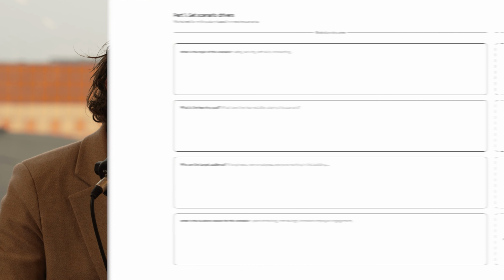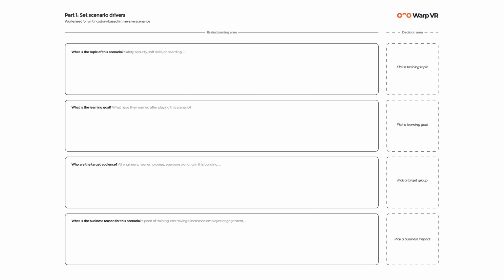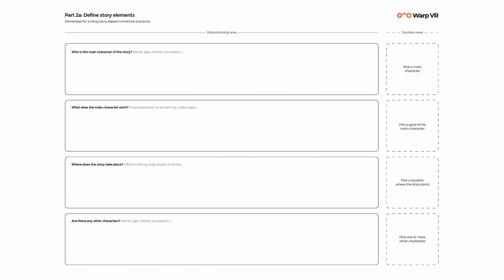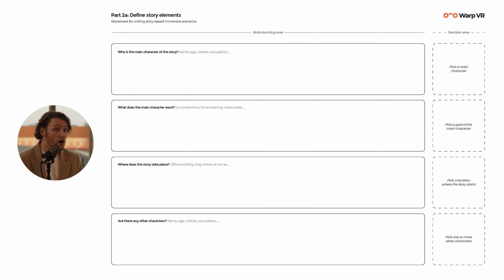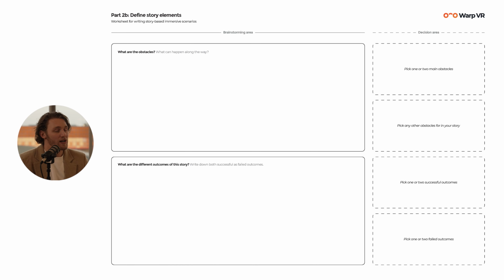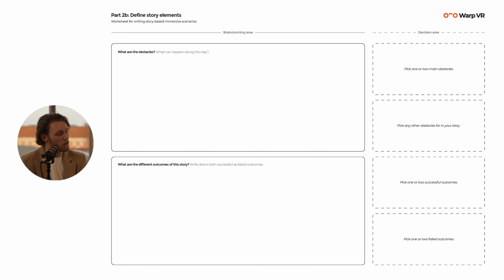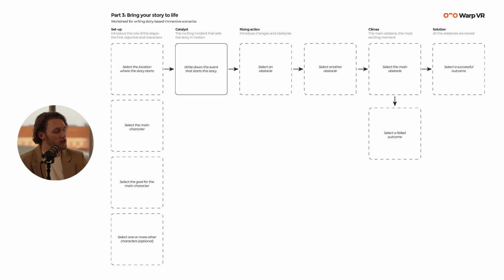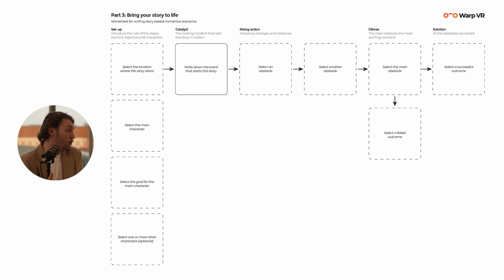Webinar - How to create story-based training scenarios with our worksheet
The hero’s journey is a narrative pattern used in many stories. A hero embarks on a quest, faces a series of challenges and ultimately returns home as a changed person.

We improved this structure to use it for non-linear, interactive immersive scenarios, and developed a worksheet to help you create story-based VR training scenarios yourself.

The worksheet divides the narrative into three distinct acts (setup, confrontation & resolution). These help to structure your narrative in an engaging and satisfying way, that keeps your audience invested throughout the whole story.